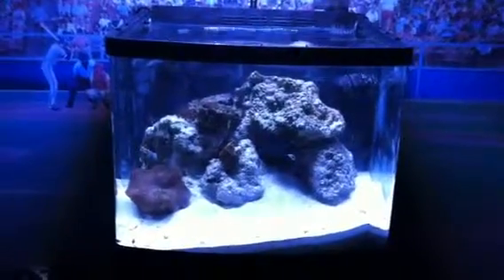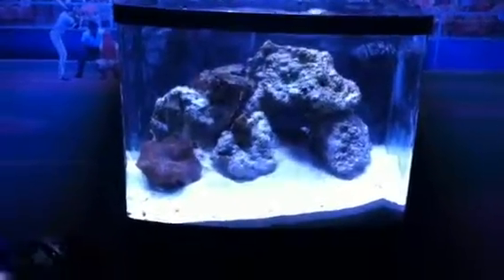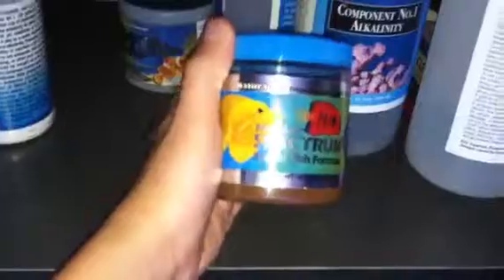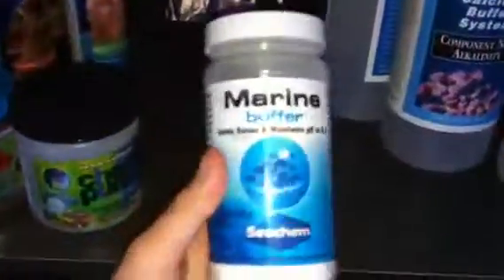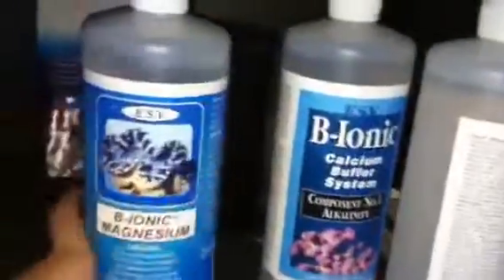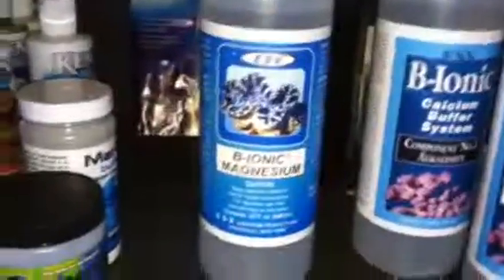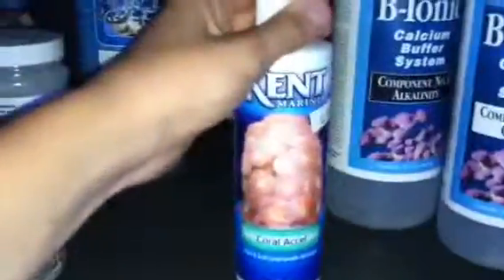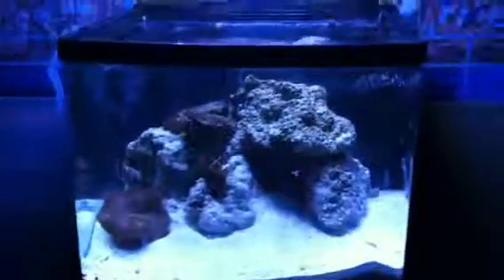29 Gallon Reef Biocube Week 1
Biocube Week 1

40 LBS Of Live Rock
40 LBS Of Live Sand
120 Watt VHO LED'S
Polyps
Button Polyps
Copper Mushrooms
Umbrella Leather
Cardinal Fish